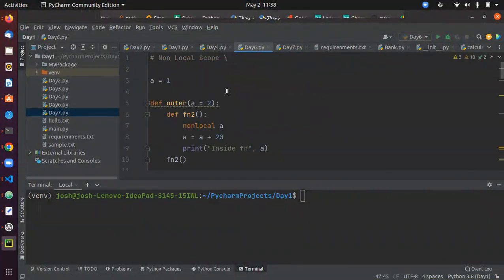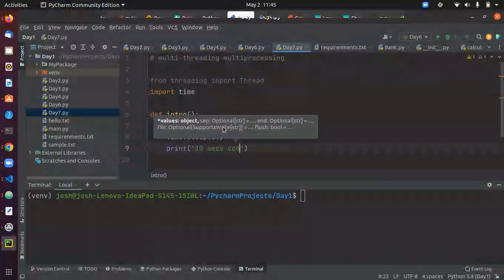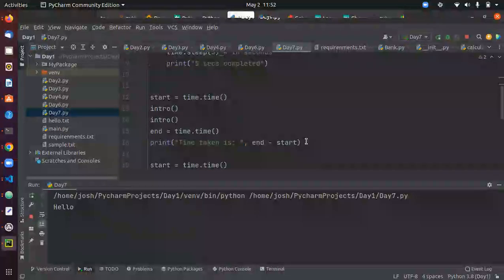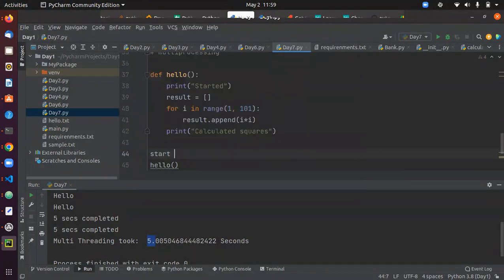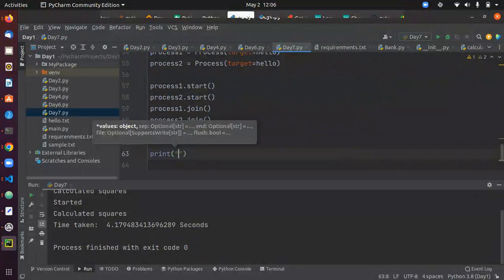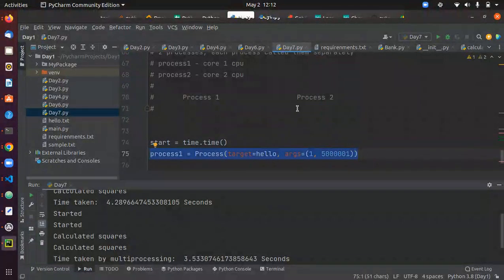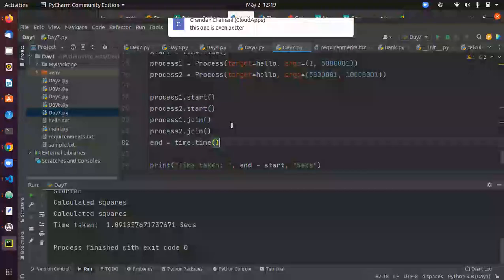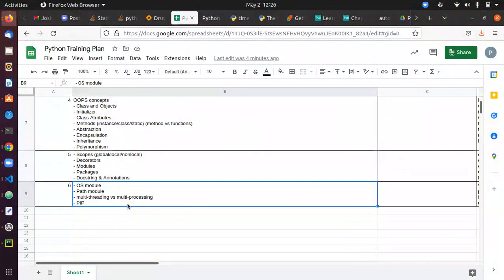Module #7: Scopes, Modules & Packages in Python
Efficient code organization is key to scalable development. In this module, we explore Python’s scope management, modules, and packages. 📦
🔹 Understanding Local, Global & Non-Local Scope
🔹 Creating & Importing Python Modules
🔹 Working with Packages & Namespaces
By mastering these concepts, you'll be able to structure your projects effectively. ✅
👉 Keep learning and coding with us!